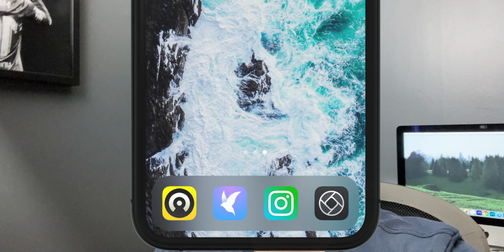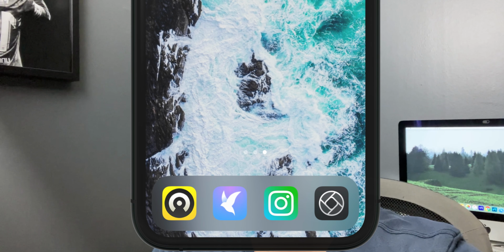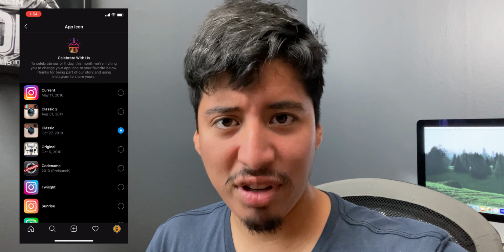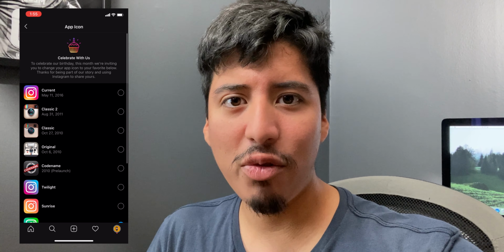How TO CHANGE THE INSTAGRAM ICON! *NO HACK OR SHORTCUTS